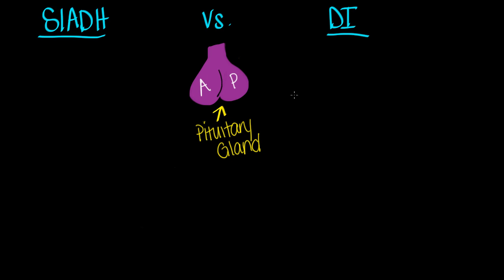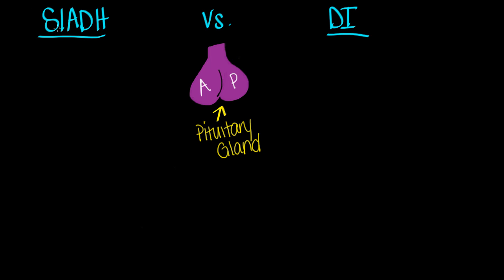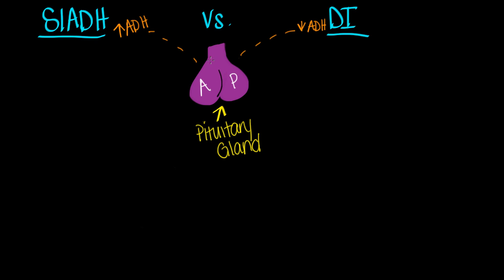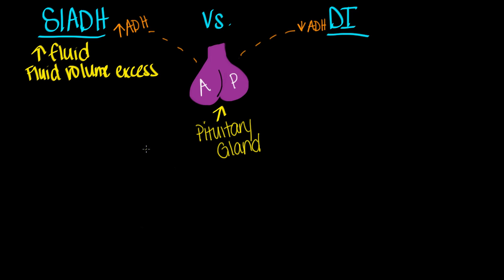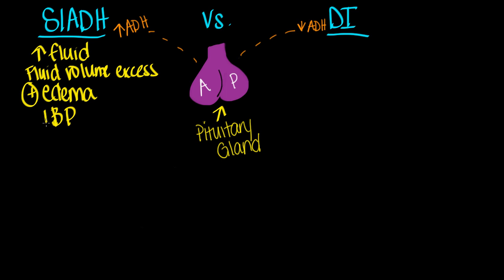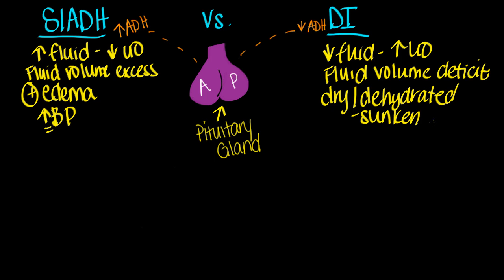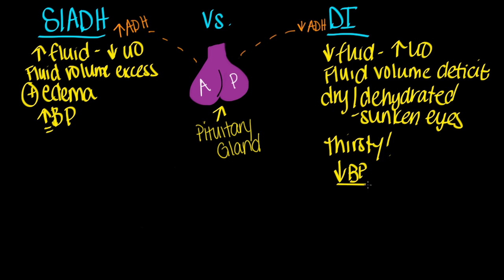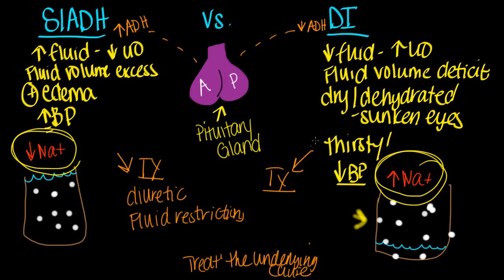SIADH vs. DI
Syndrome of Inappropriate Antidiuertic hormone (SIADH) and Diabetes Insipidus (DI). **Video content correction added in comments** For more fun information,